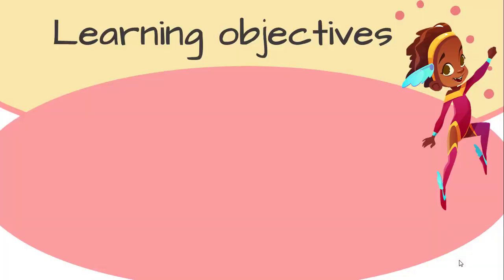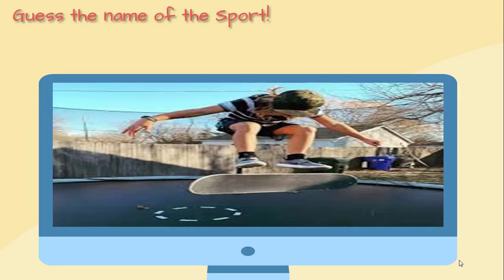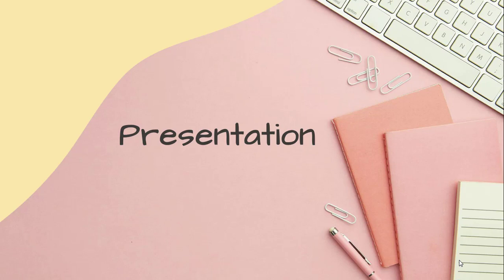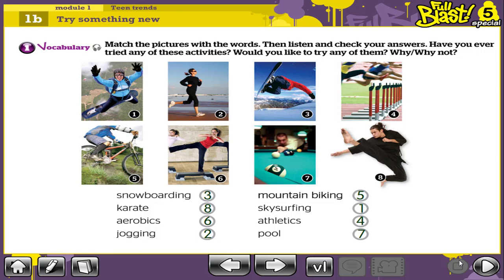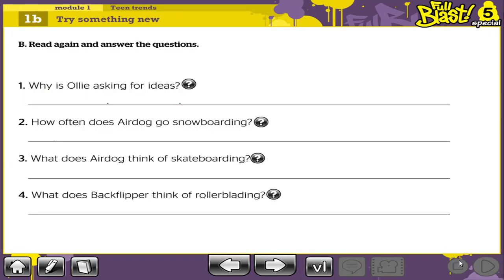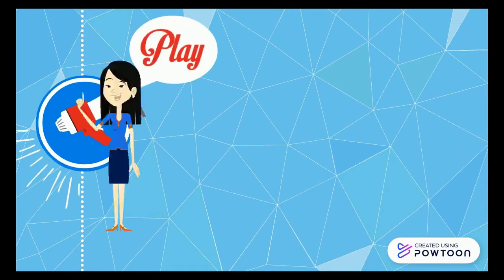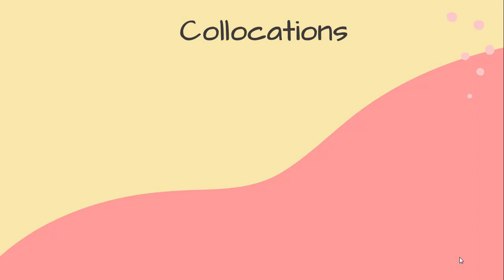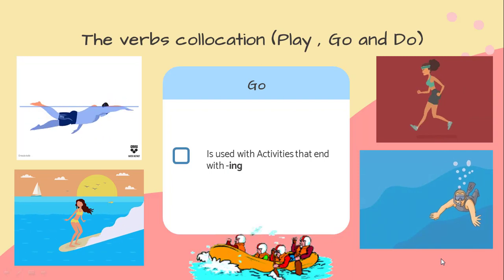Full blast Module 1B Voice over